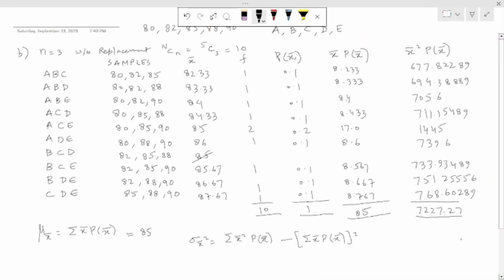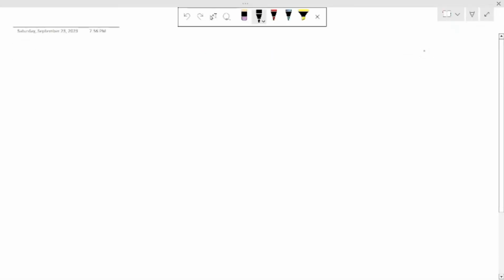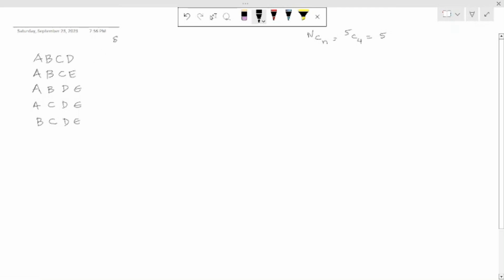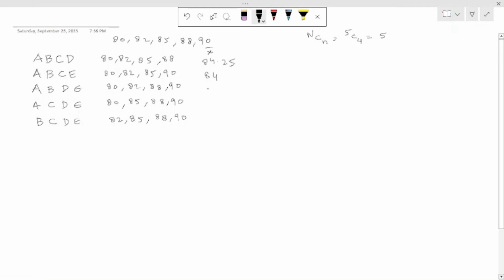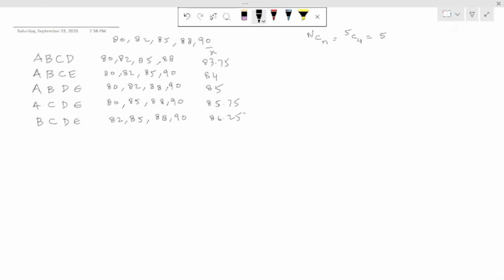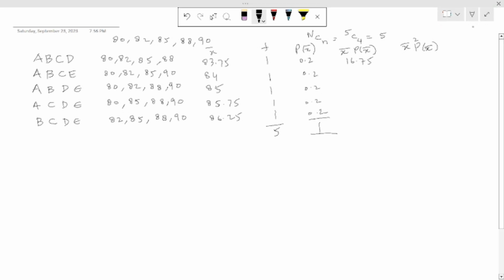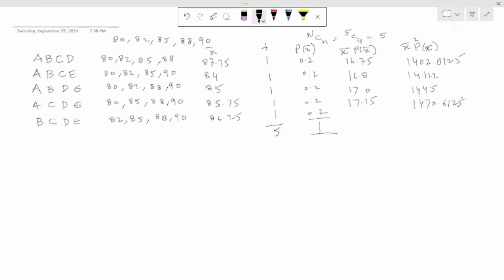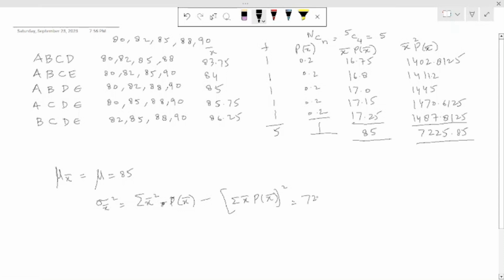Sampling Distribution - sampling without replacement part 6